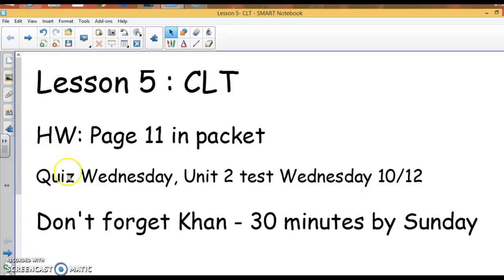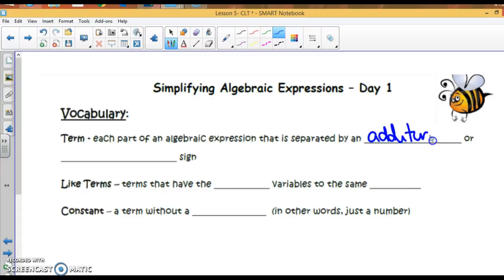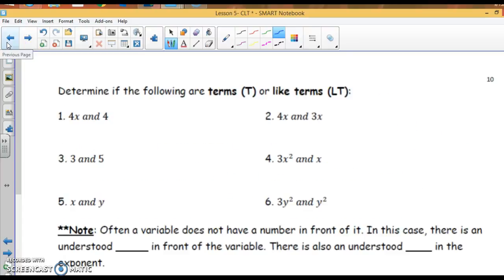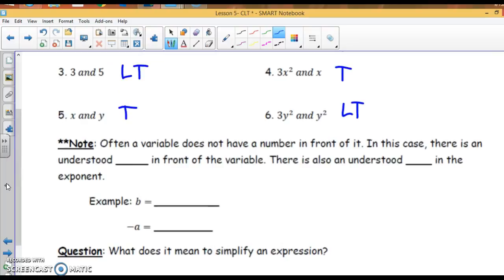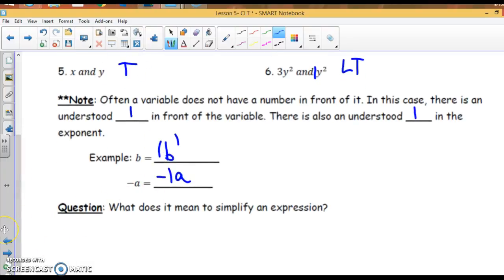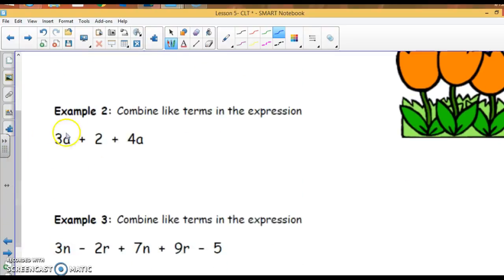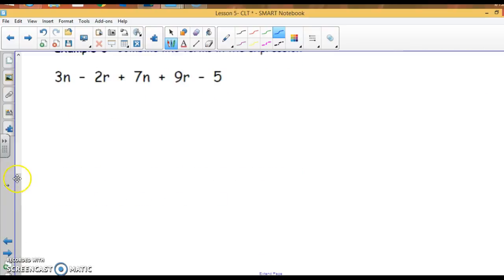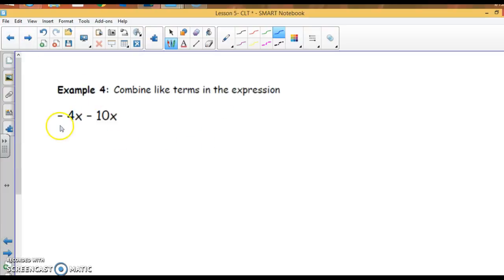Adv PA Unit 2 Lesson 5